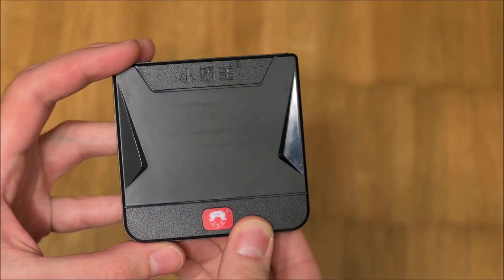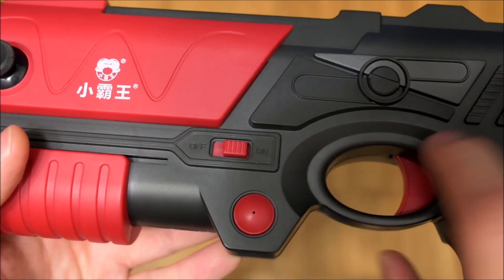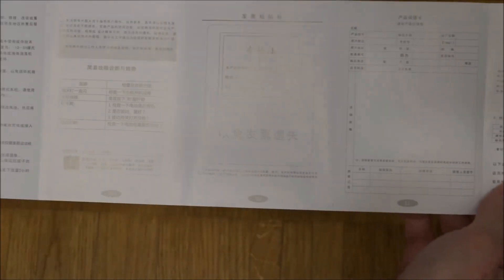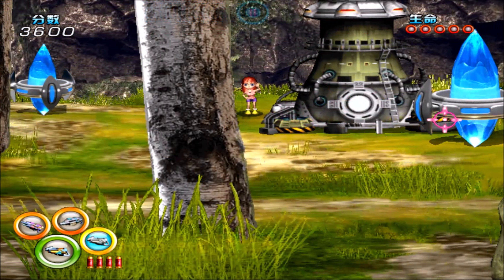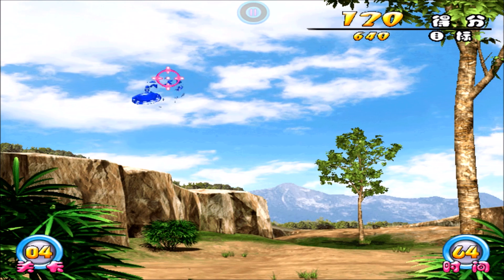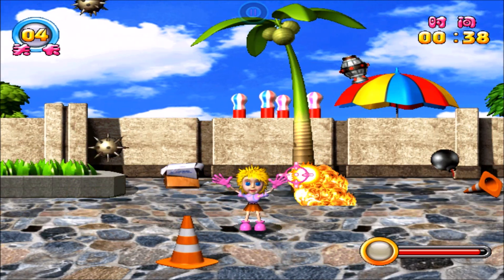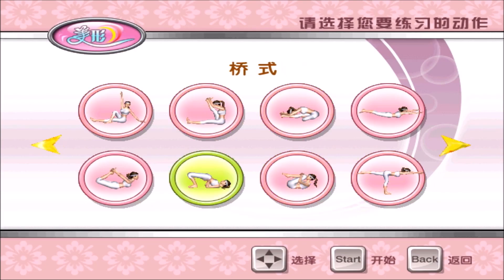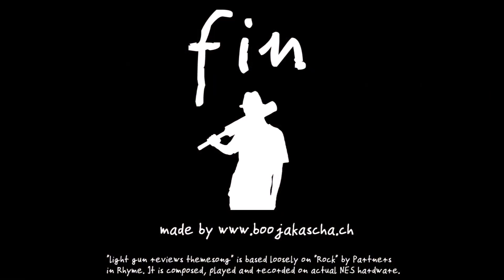Light Gun Reviews 244: Somatosensory Gun 01 & TWT01 TV Game Console (System)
Review of the 电视游戏机 (TV game console) and its gun controller the 体感枪01 (Somatosensory Gun 01) made for 小霸王 (Subor) in 2021.